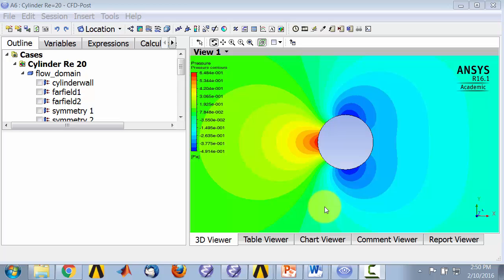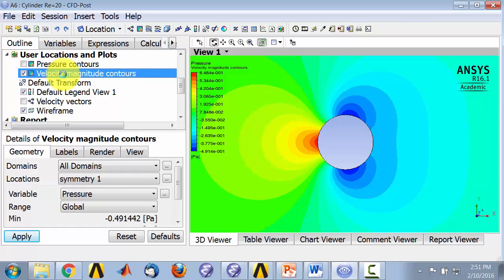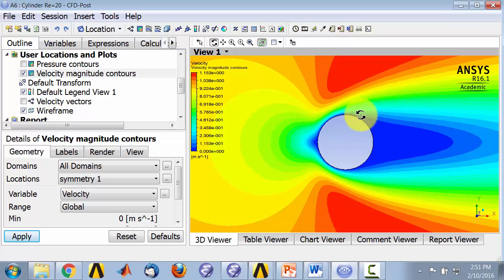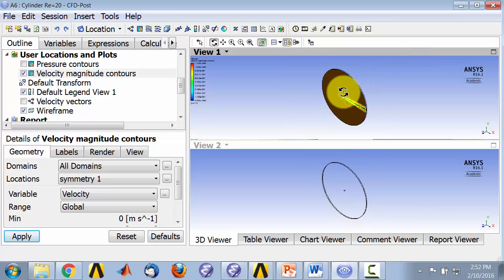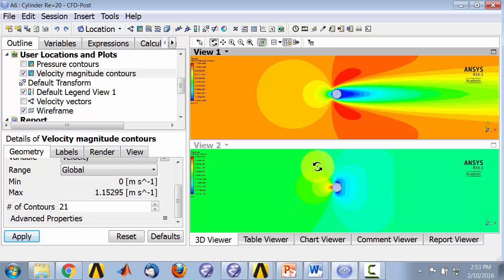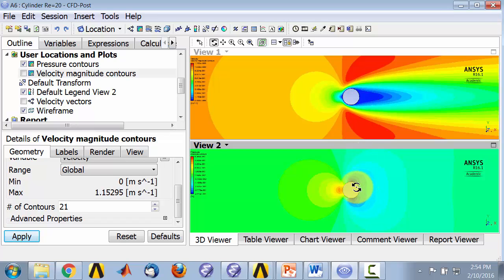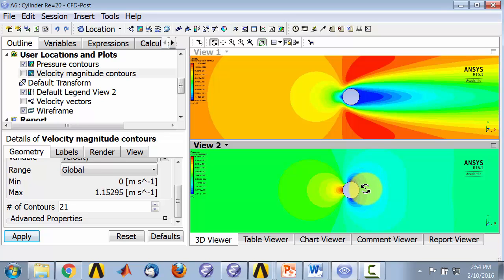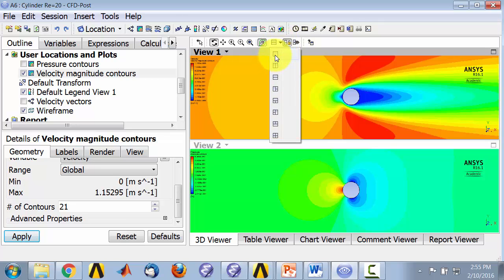Cylinder Flows Using Ansys CFD-Post — Velocity Magnitude Contours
This video shows the velocity magnitude contours of the cylinder flow example using Ansys CFD-Post. This video is part of the Ansys Innovation Course: Steady Flow Past a Cylinder Using Ansys Workbench. To access this and all of our free, online courses — featuring additional videos, quizzes and handouts — visit Ansys Innovation Courses This SimCafe Course was developed by Dr. Rajesh Bhaskaran, Swanson Director of Engineering Simulation at Cornell University, and John Singleton Jr in partnership with Ansys. Cornell University also offers a Fluid Dynamics Simulations Using Ansys online certificate authored by Dr. Rajesh Bhaskaran.